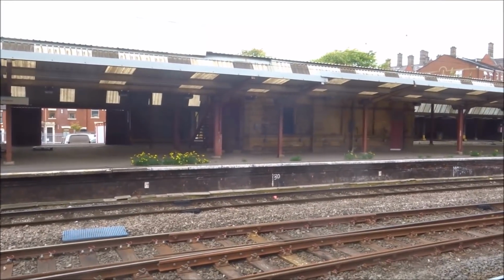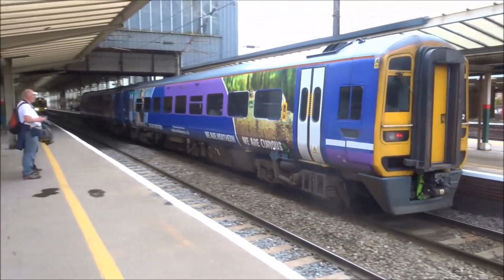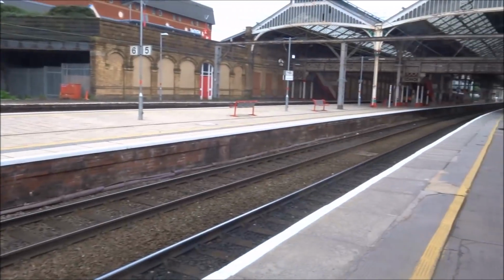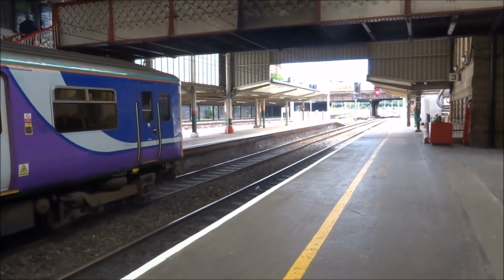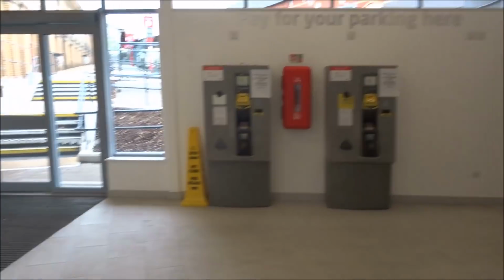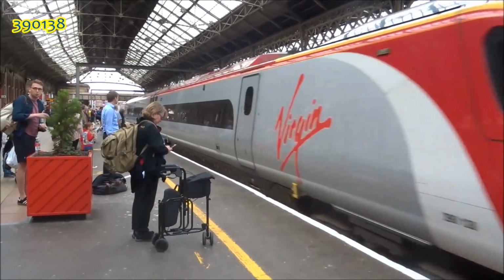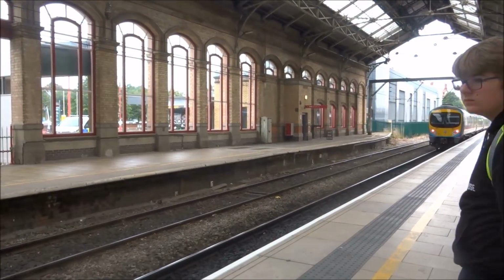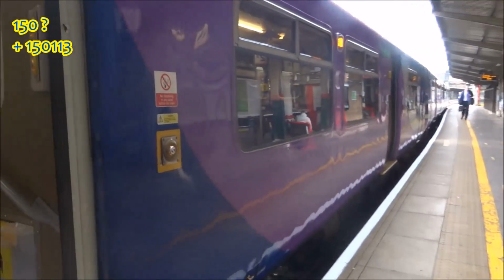Preston! (Trainspotting Tour #39)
David and Duncan return to Preston to trainspot and explore.